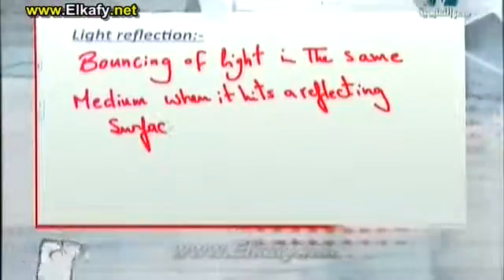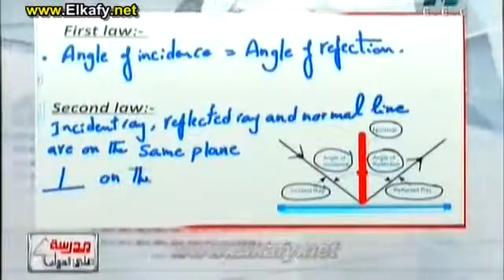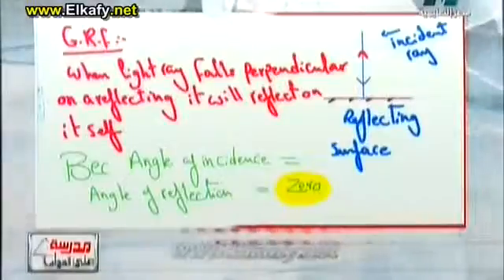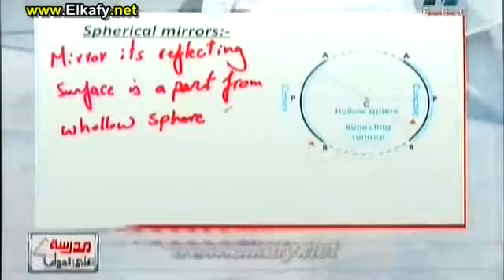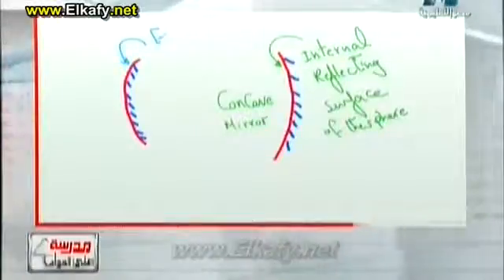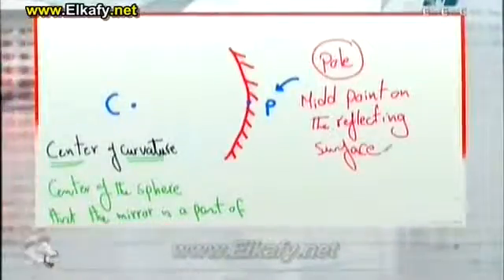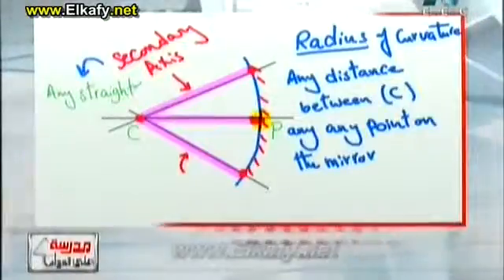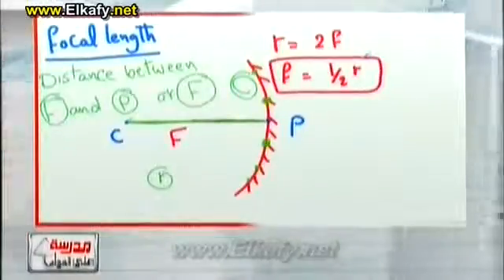29 10 2015 علوم لغات للشهادة الاعدادية